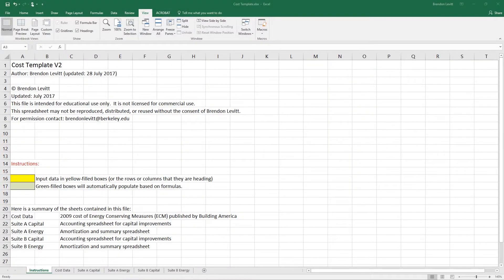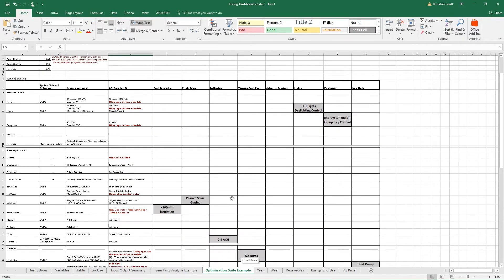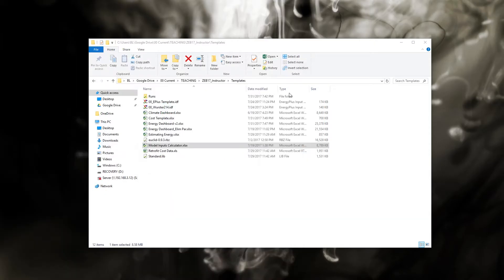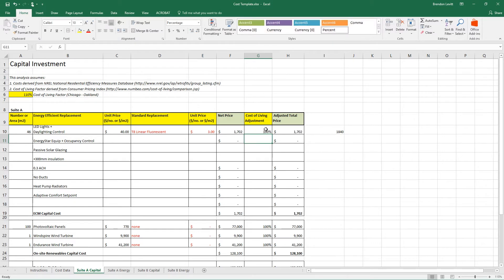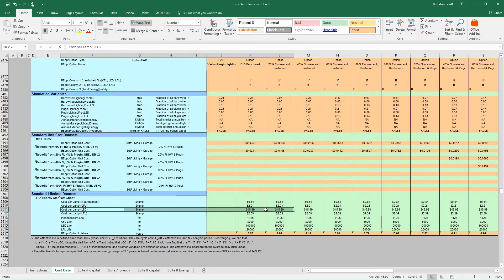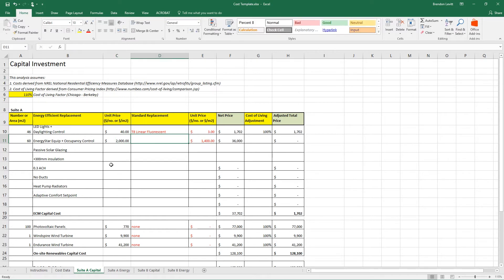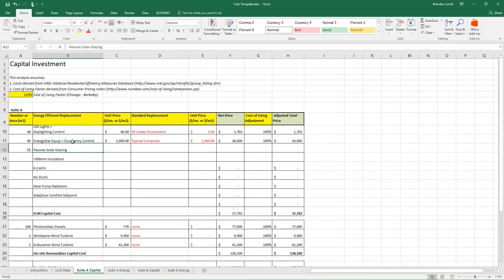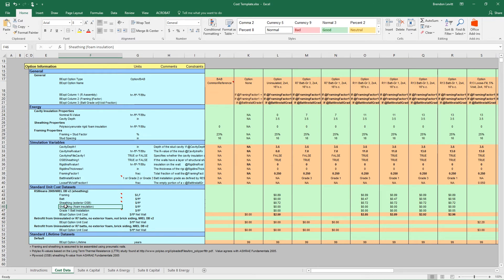VT8.1 Costing Energy Efficiency Improvements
Estimating the capital cost of building energy efficiency measures.

This tutorial is intended for use in conjunction with my class on Zero Energy Building.  See playlist for details.